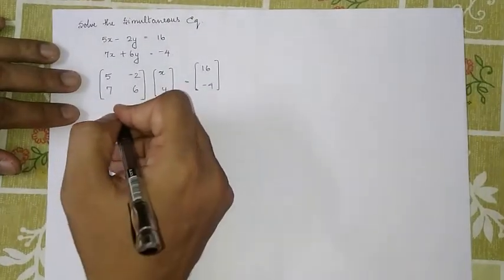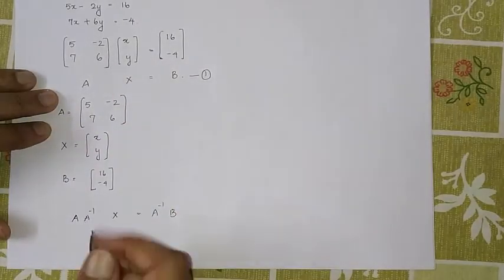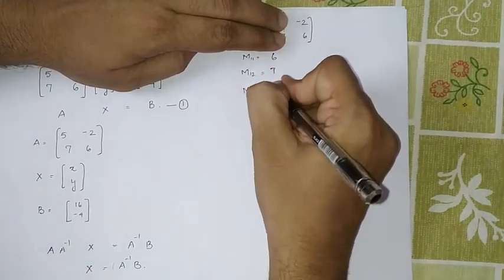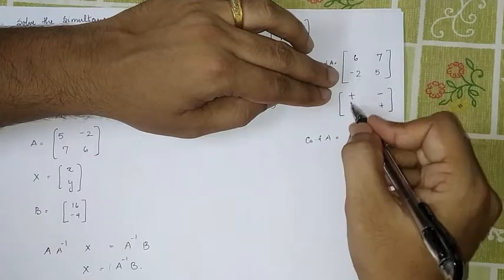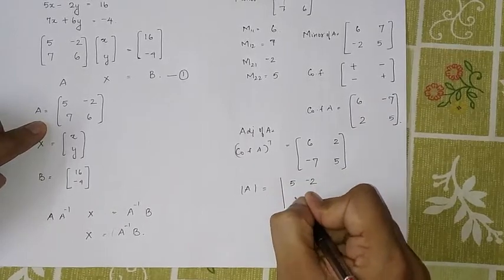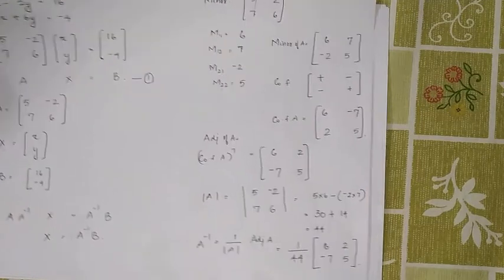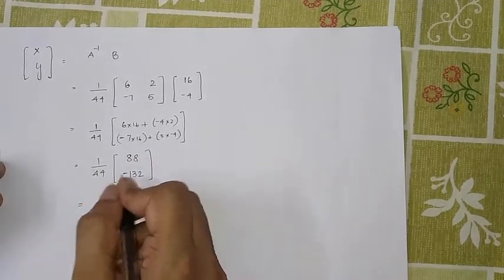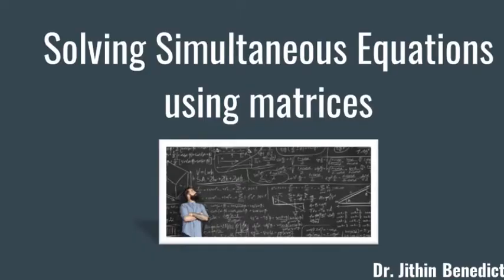Solving Simultaneous Equation using Matrices